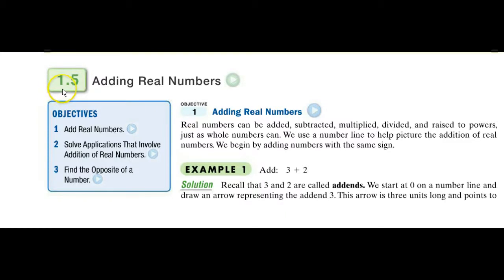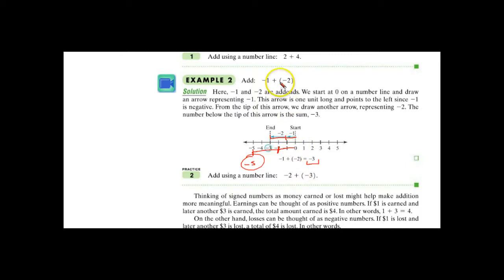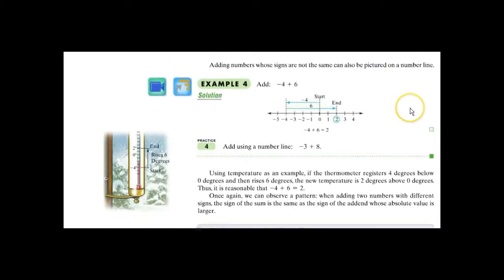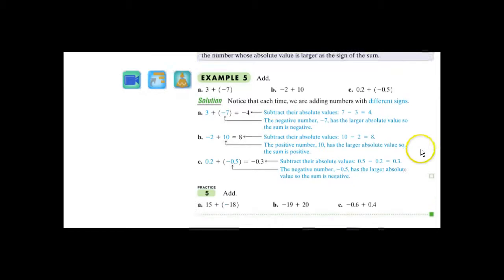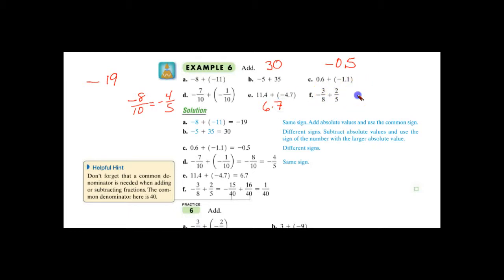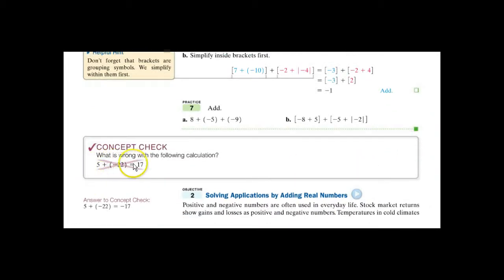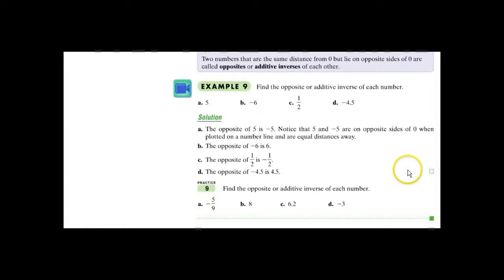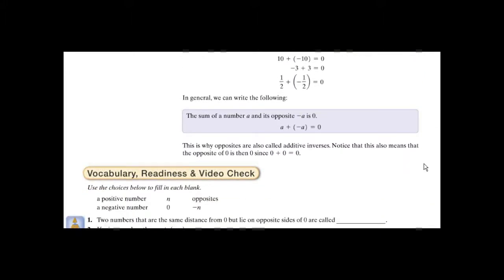TB M1103 1.5 Adding Real Numbers